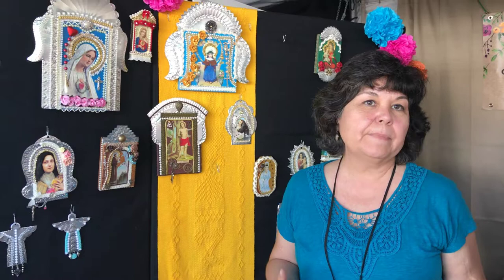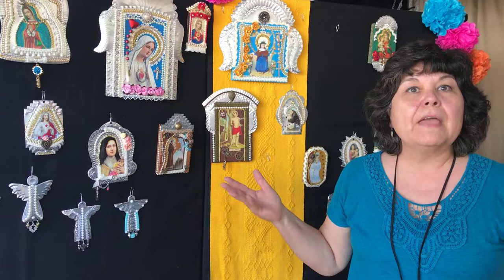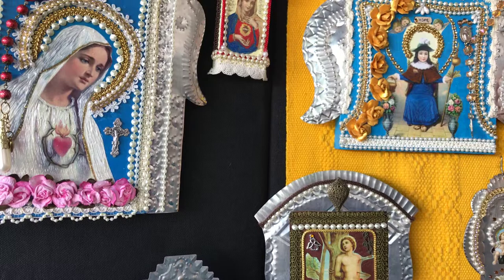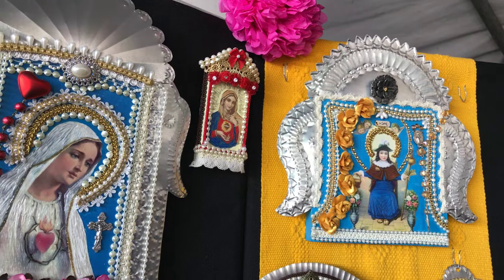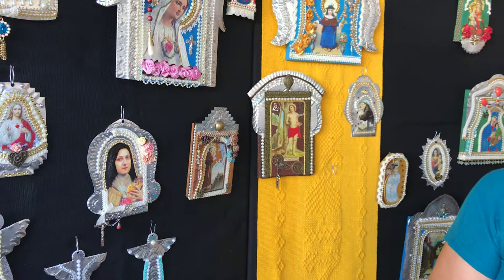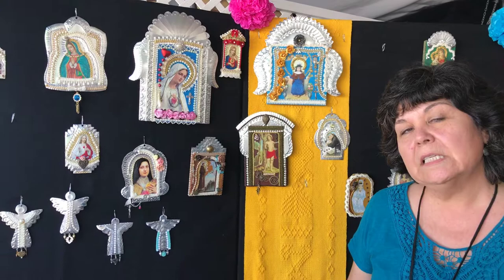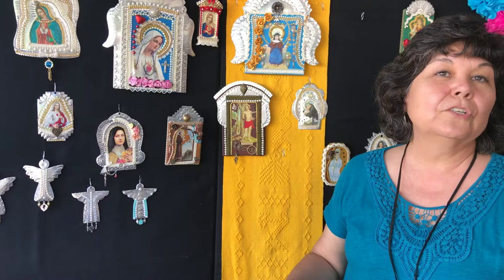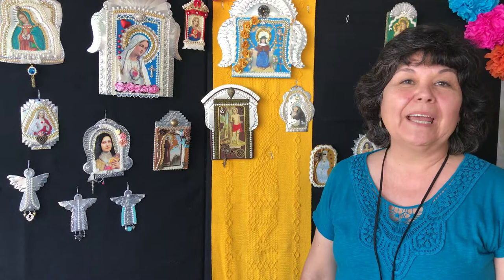66th Annual Traditional Spanish Market | Catherine L. Baca Tin Artist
66th Annual Traditional Spanish Market | Catherine L. Baca Tin